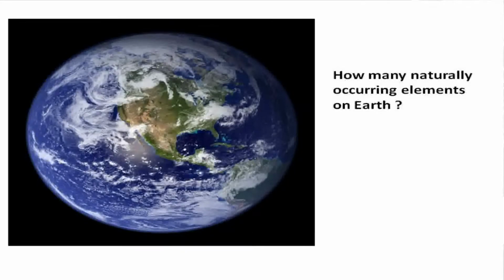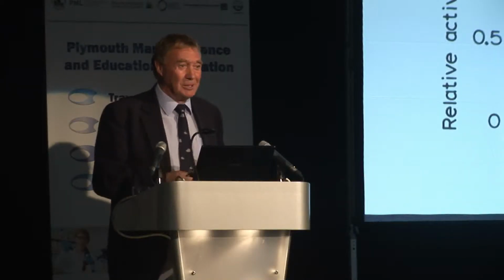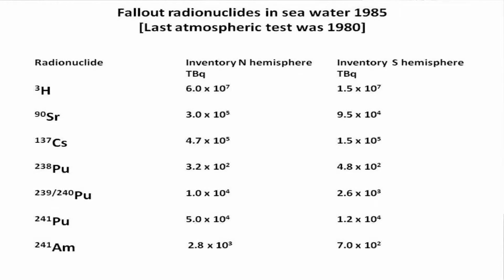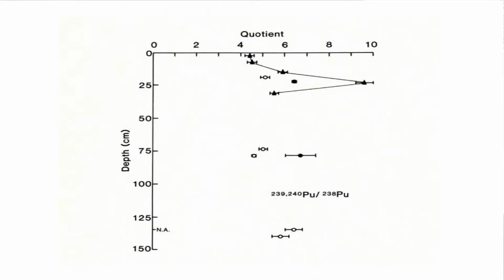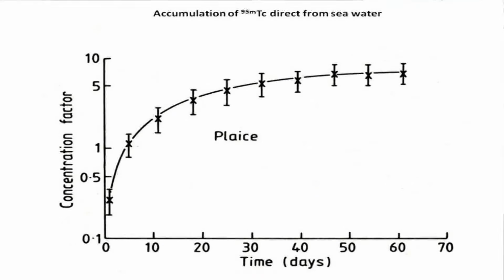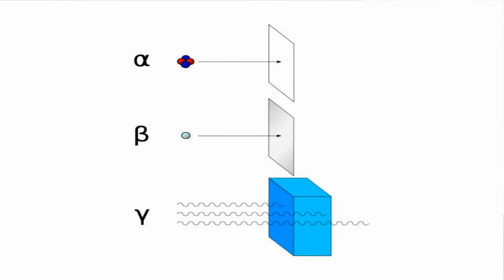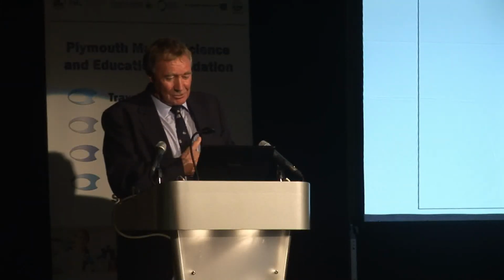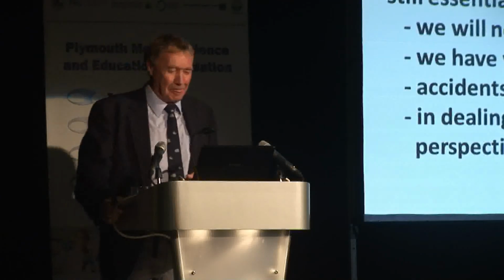Unstable atoms in the oceans: clocks, tracers and DNA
Unstable atoms in the oceans: clocks, tracers and DNA. Plymouth Marine Sciences Education Foundation - Medal Lecture 2012 by Jan Pentreath, Oceans of Potential Conference, Plymouth, UK, 10 September 2012.